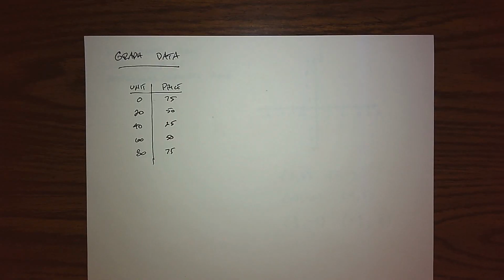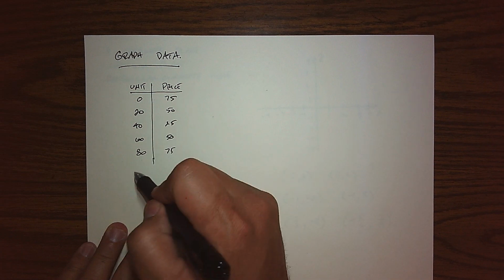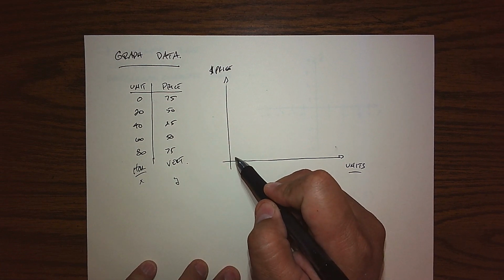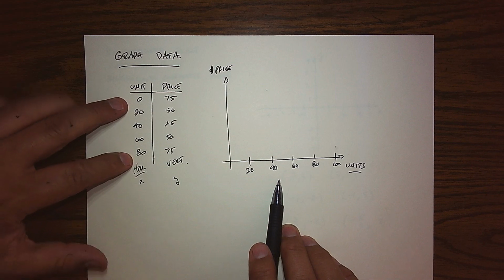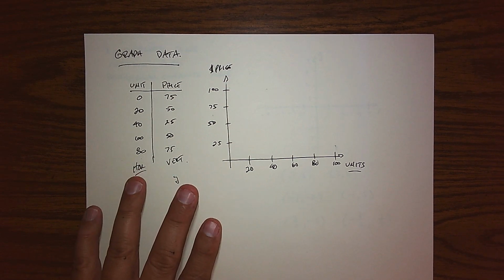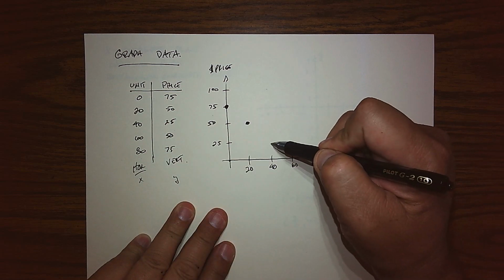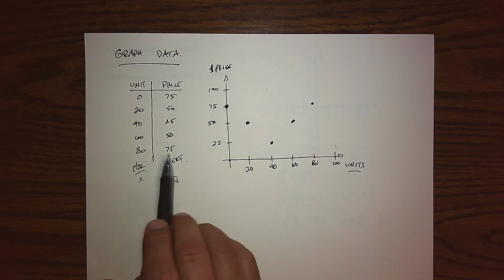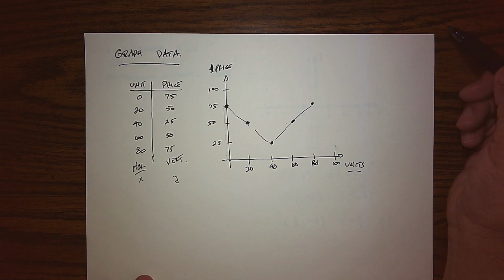Section 3 1 Graph Paired Data